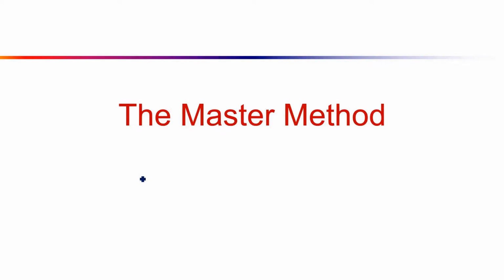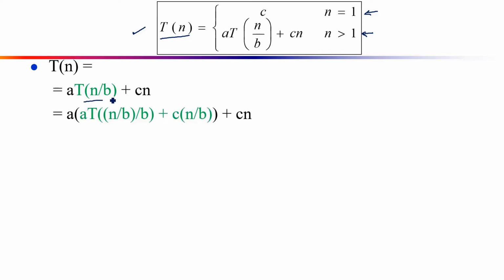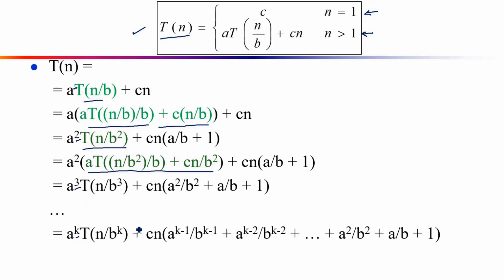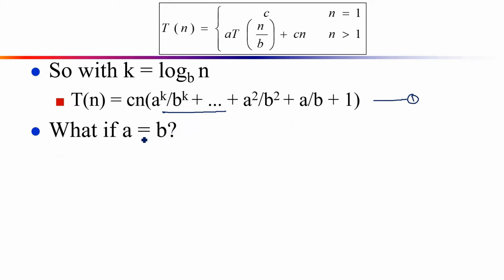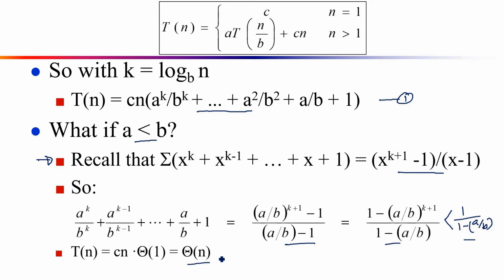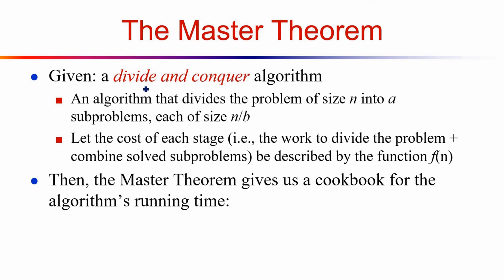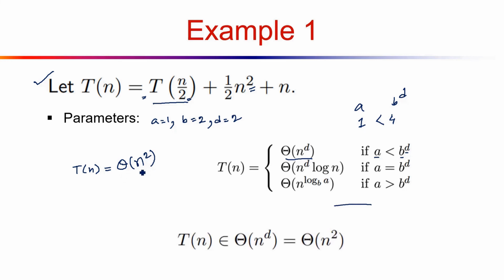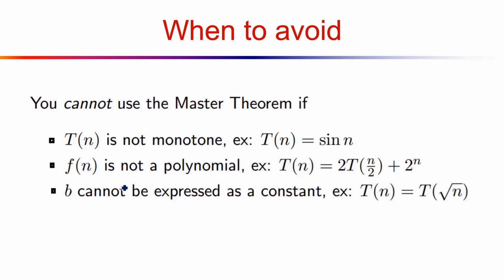Master Method | Recurrence Relation | Complexity Analysis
1.Derivation of Master theorem using iteration method.
2.Examples of solving recurrences using master method.